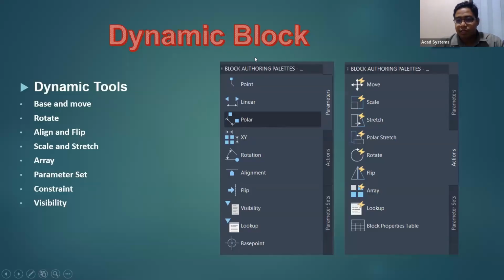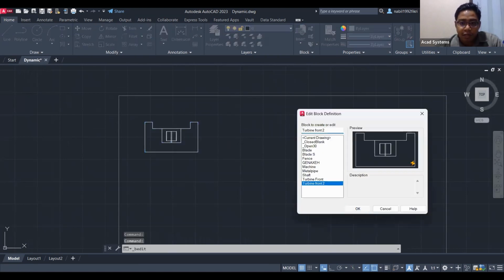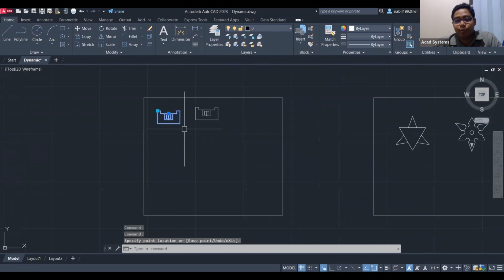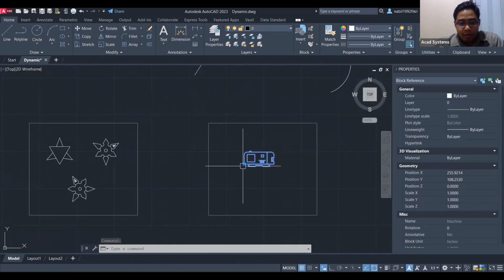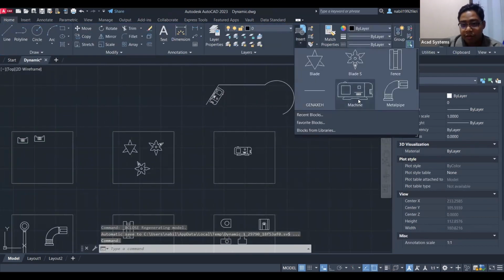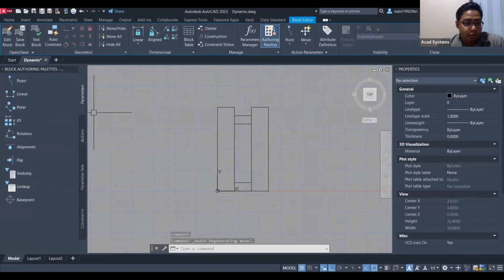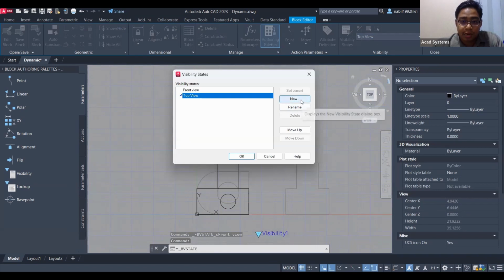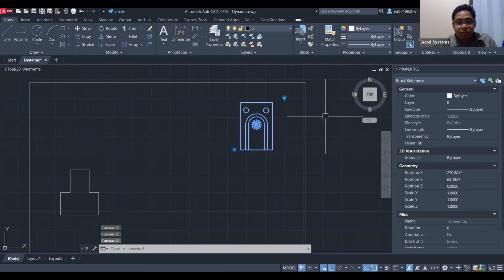AutoCAD Dynamic Block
Who Should Attend: AutoCAD engineers and designers that heavily use blocks or collections of objects in their drawings. (Architects, building layout designers, mechanical engineers, students, project managers, etc)

One of several powerful features of AutoCAD is dynamic blocks. A block can be input with certain parameters, Actions, parameter sets, or constraints. Thus, becoming a dynamic block. With this, you make rules and controls for adding flexibility and efficiency to working with blocks.

Creating blocks with buttons to allow dynamically change 2D Objects like rotation, size, movement, or shape. It helps to change the appearance of the block reference in various ways after it is inserted in the drawing. Join this Free Online lesson to learn about creating your own dynamic block.

This free online lesson will guide you to explore Autodesk AutoCAD Dynamic Block.